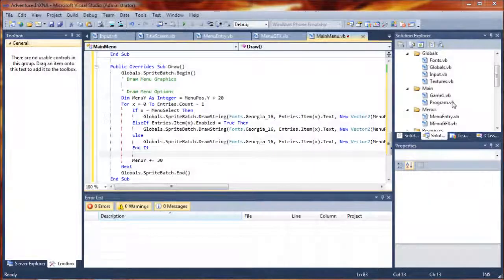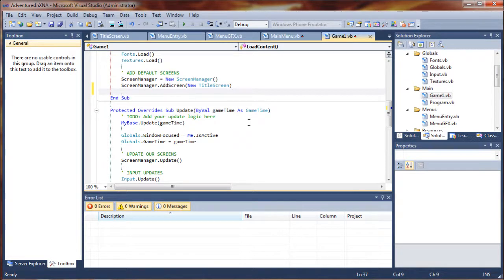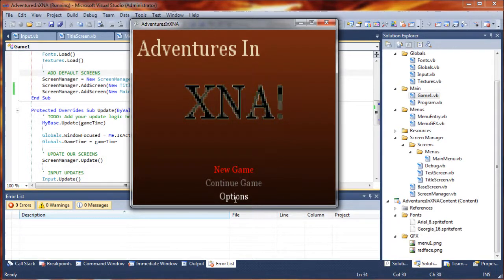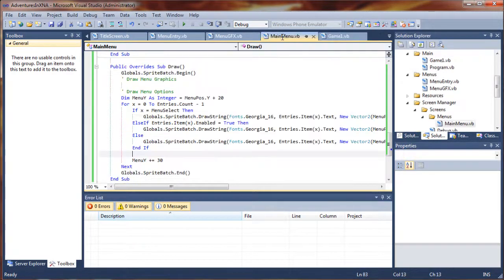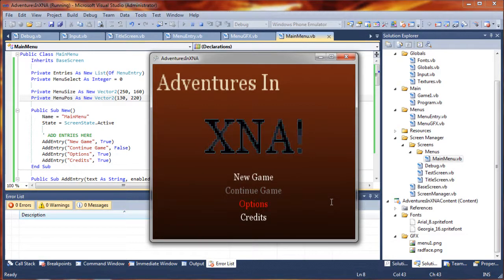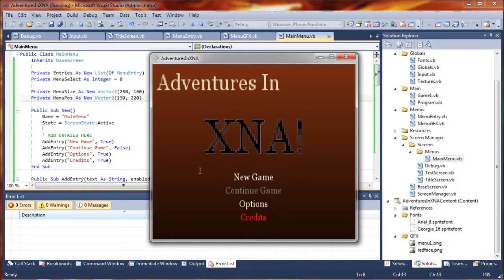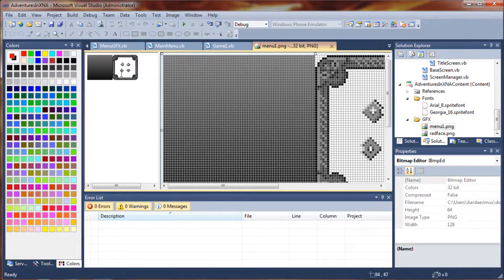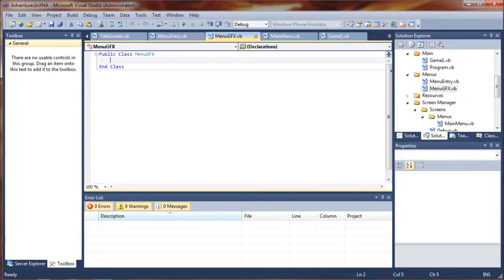VB.NET Game Programming Tutorial (XNA) - PART 4h: Menu System (Visual Basic .NET)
TUTORIAL 4e - In this segment we will be creating our first game menu that we can navigate through via key inputs. We will also be creating a graphical template base that we can use with future menus and game dialogs.